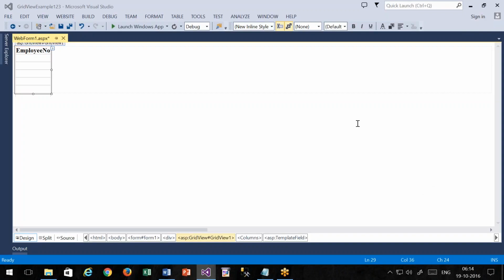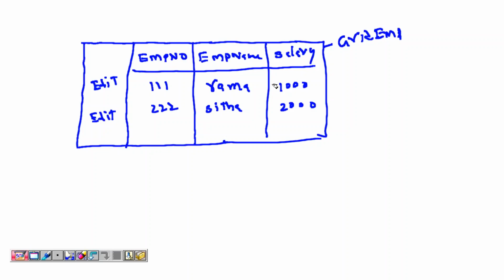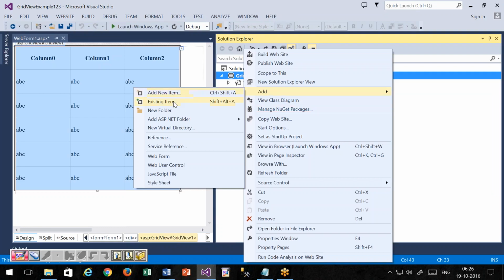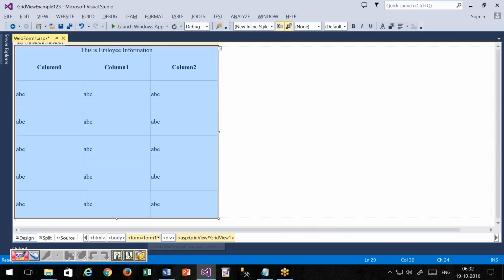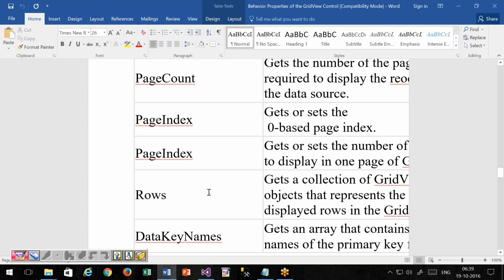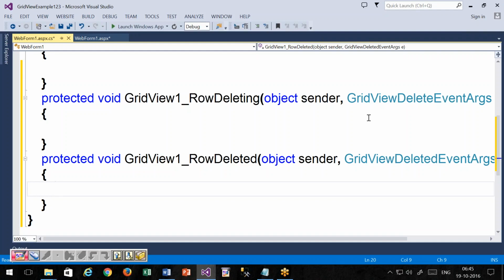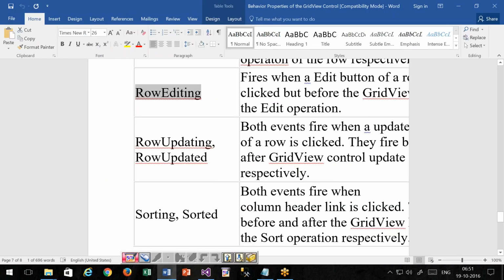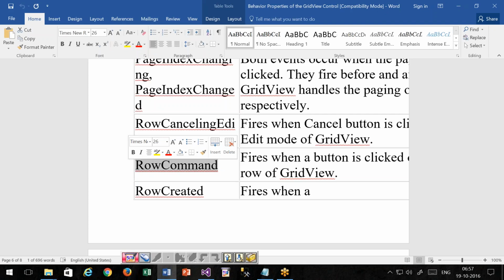ADO Net 10 Part 2